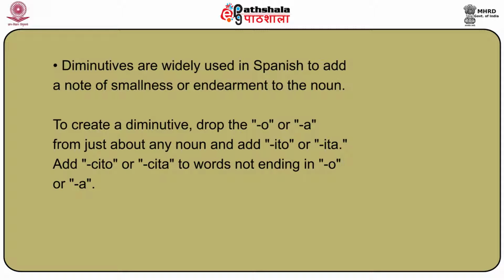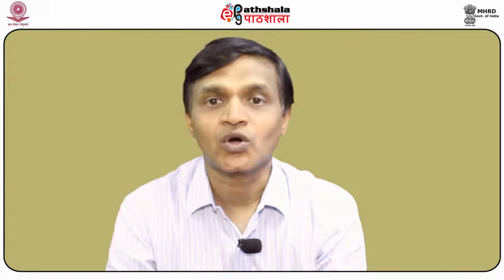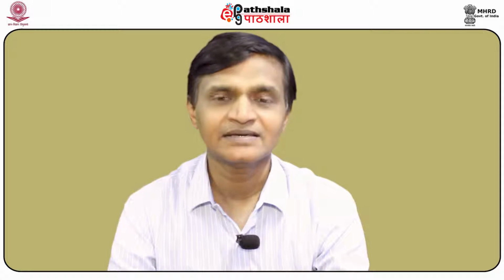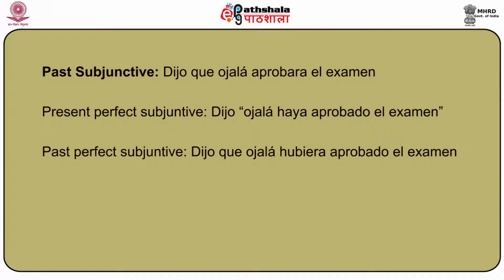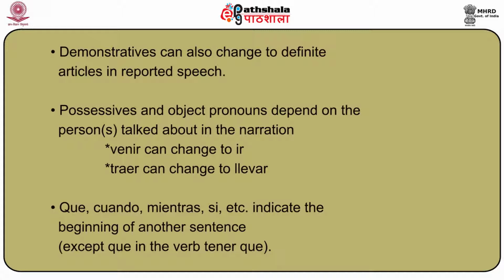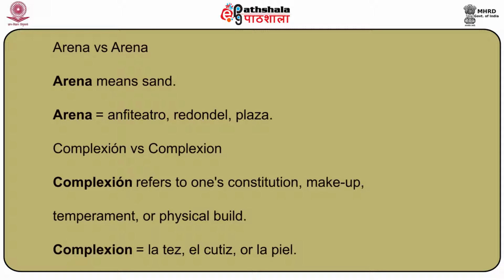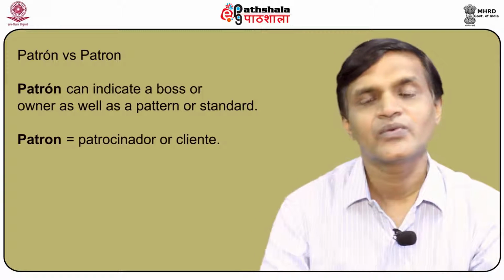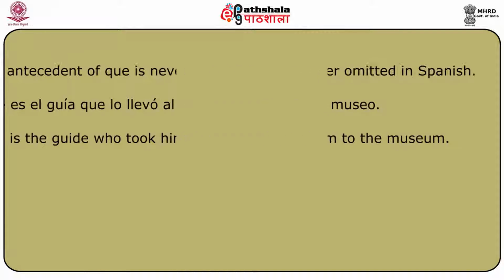P 03 M 18